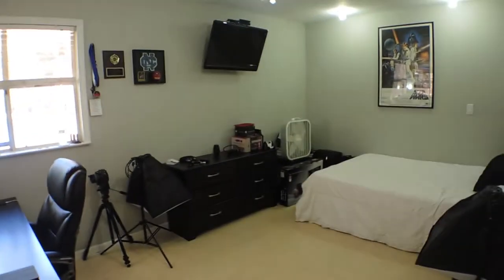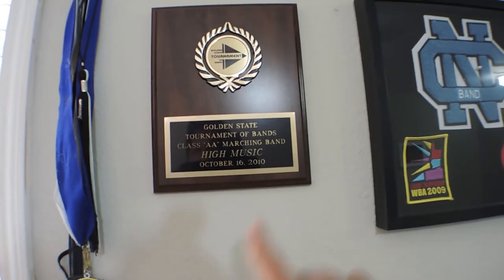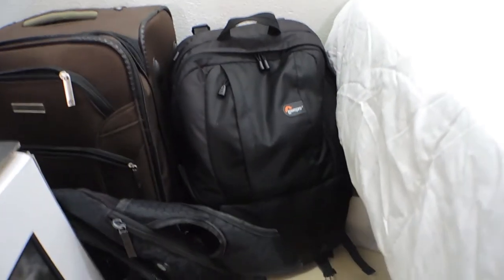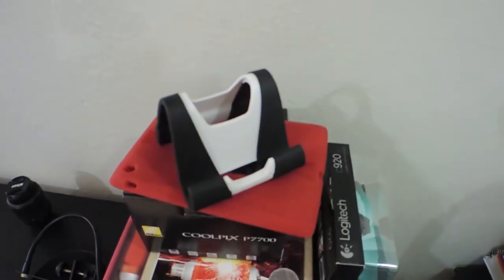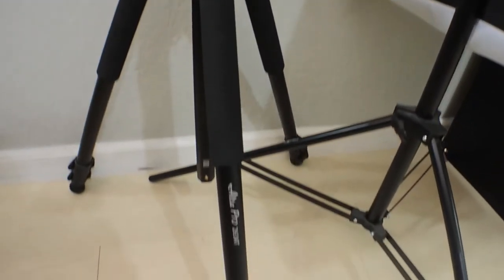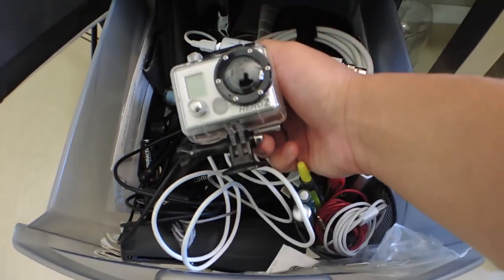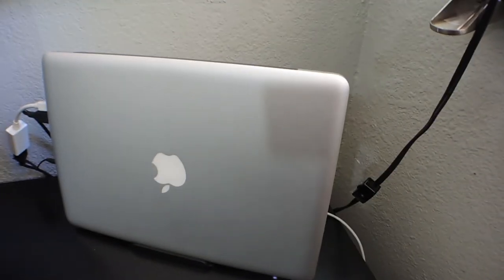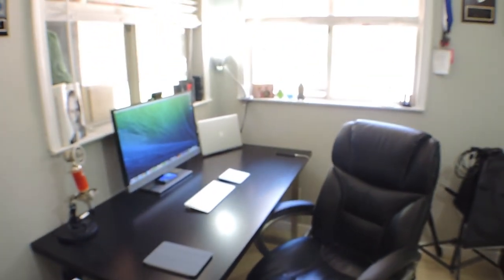Room Tour! - June 2013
It's been a little while since I did a room tour and I have updated a few things.  Hope you enjoy!  If you want to know what something is just ask me and I'll answer!